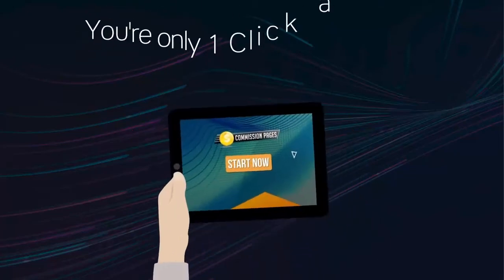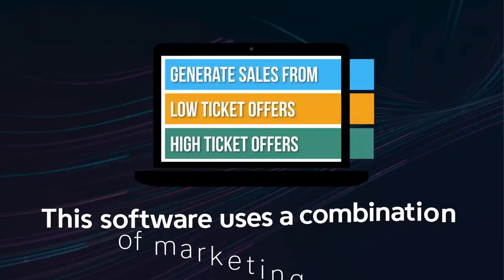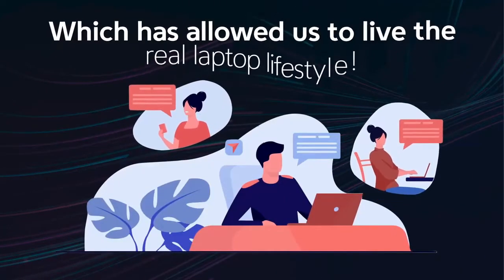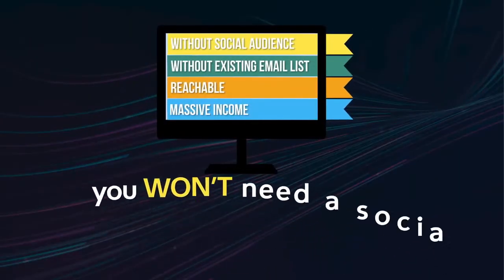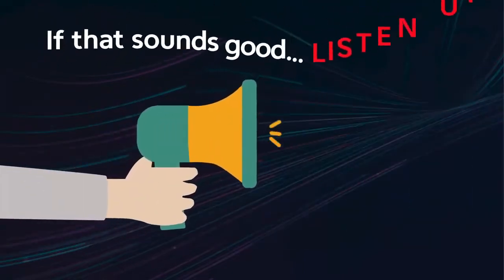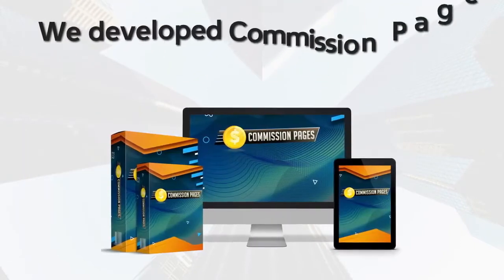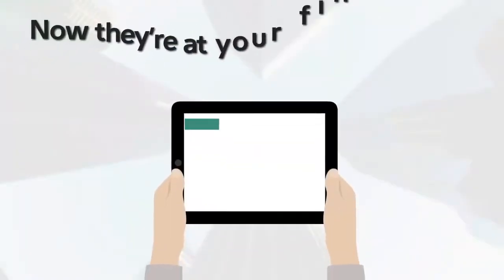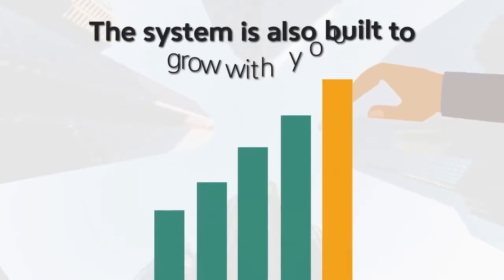Commission Pages Review Video and Bonuses💰💰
Commission Pages Review Demo and Bonuses. CommissionPages Review

Commission pages review is a video where I am showing you a new product by Glynn Kosky. commission pages is a full done for you system where you are able to find a full affiliate marketing funnel to enable you to make money online.

There are commission pages review bonuses included with the commission pages review system which will enable you to create unlimited pages, funnels as well as free traffic which will drive traffic to your pages.

You can get commission pages through the link on top of this description and if you buy through this link you will get some commission pages bonuses after your purchase.

Is Commission pages scam? watch the video and you will be able to analyze for yourself and see if is for you.

The system comes with commission pages upsells and they are all explained inside the review video.

There are some commission pages tutorials inside the system to help you be familiar with the system and Glynn Kosky did his best to show you everything you need to know inside commission pages through tutorials.

Welcome to Side Hustle Fanatics. A place where we share with you smart money tactics that will help you make money online.

Side hustle ideas are on a trend right now to help people earn money online manage their finances after being made redundant and other issues that have arisen due to this pandemic. As a mother myself, it has never been easy since the start of this pandemic where there have been lockdowns where I have to stay at home looking after my children. An online hustle is so helpful as you can earn some extra money to make ends meet.

Finding a business opportunity to be making money online can be a challenge as there have been so many horror stories of how people have been scammed after finding wrong ways on how to earn money online. Since there are so many courses and videos about online earning, it is even harder to find who to follow and listen to on about work from home jobs.

If you are looking for how to make money online, a side hustle, best side hustles, online business ideas, at home jobs, online business, side hustle online, consider subscribing as this channel is for you.

Any earnings or income representations are aspirational statements only and results are not typical. There is no guarantee that you will get the same results or any results at all. Your results will depend entirely on how much work you put into your work.